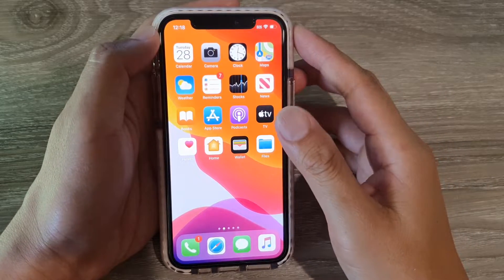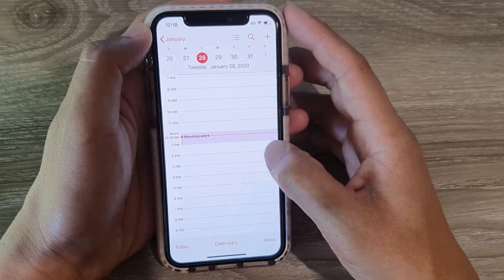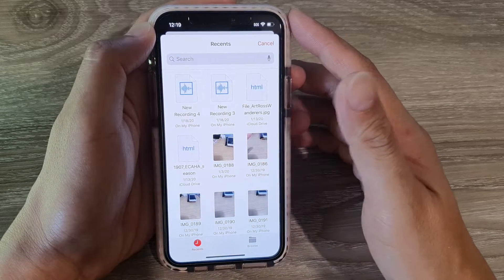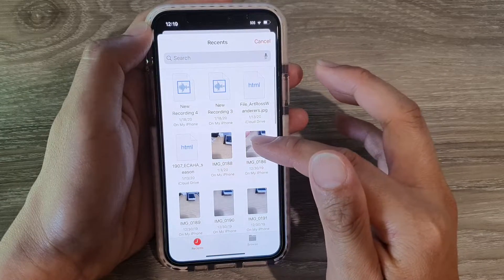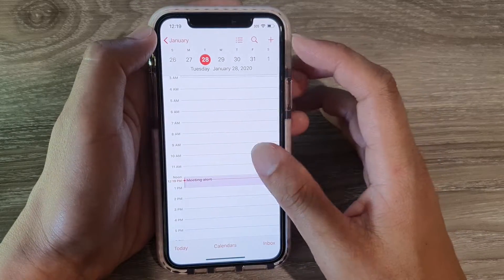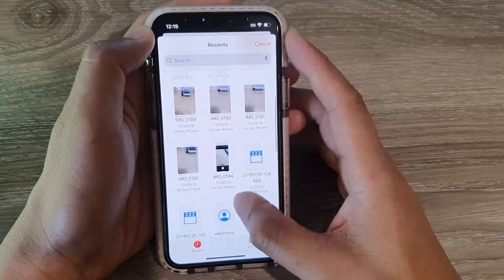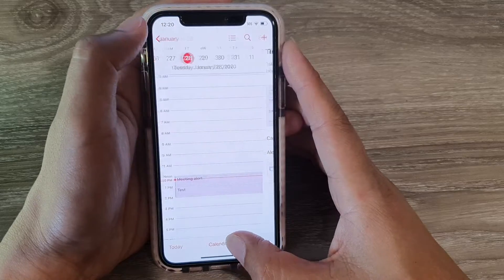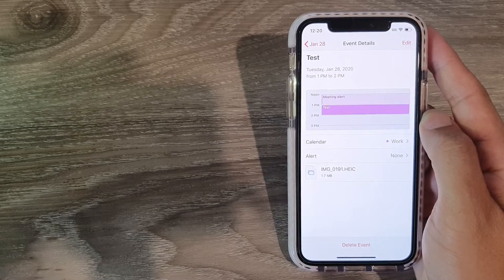iPhone 11: How to Add Attachment to Calender Event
Learn how you can add attachment to calendar event on iPhone 11 / iPhone 11 Pro running iOS 13.